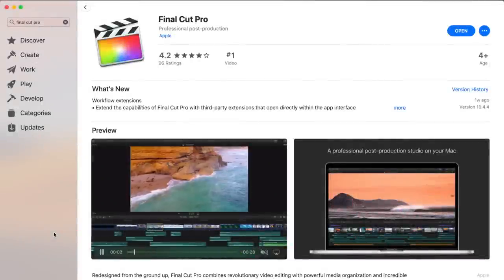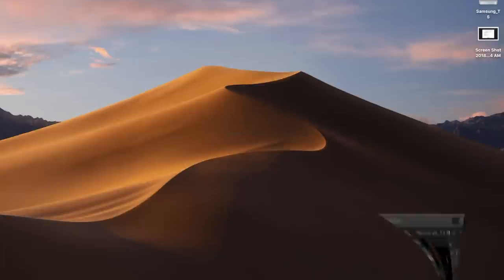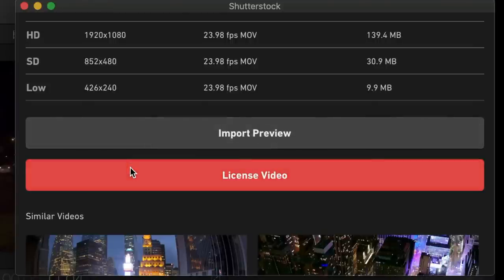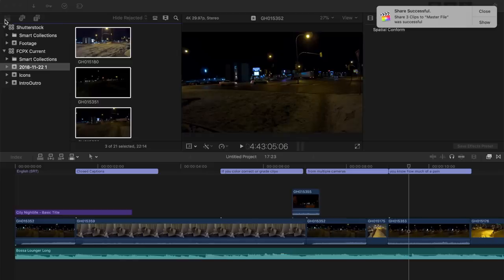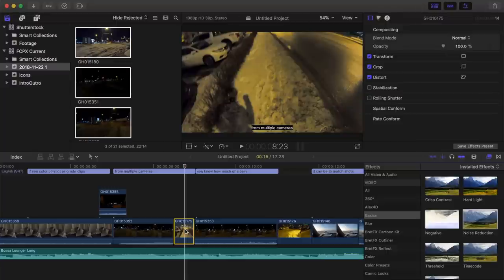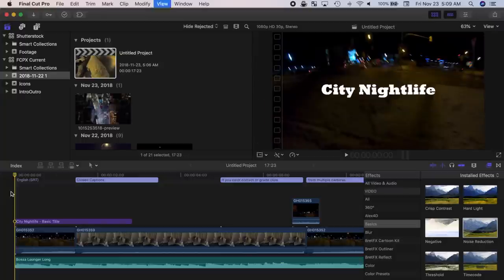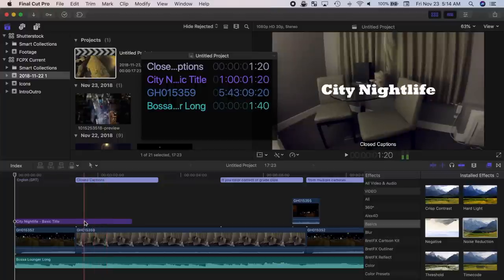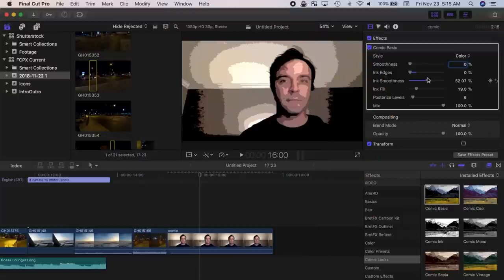Final Cut Pro 10.4.4 New Feature Overview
The latest Final Cut Pro 10.4.4 update includes a ton of new features. In this video we'll take a look at some of the bigger new features included in Final Cut Pro. These updates include:

1. Workflow Extensions - Extend the capabilities of Final Cut Pro with powerful third-party apps that are integrated directly into the interface.

2. Batch Sharing - Export multiple clips or projects in one step.

3. Video Noise Reduction - Remove visual noise from archival or low light video.

4. Comparison Viewer - Open the Comparison Viewer to reference other frames for consistent color grading across your project.

5. SRT Captions - View, edit, and deliver closed captions in the SRT format, which is used by a wide range of websites including Facebook. Also, choose to burn closed captions into your video to ensure they appear at all times during playback.

And more.